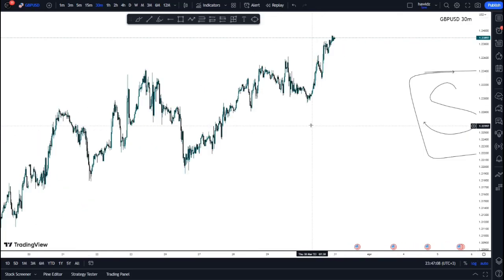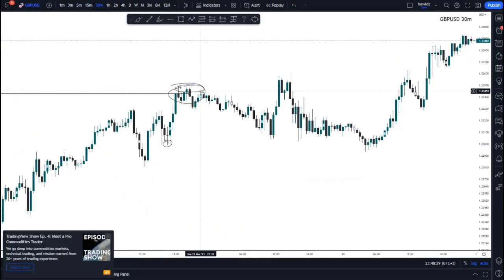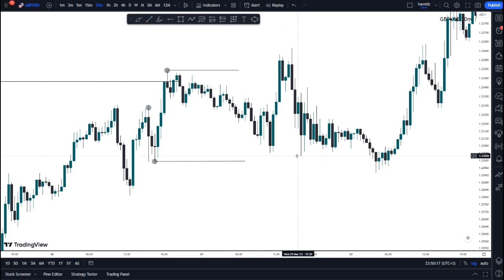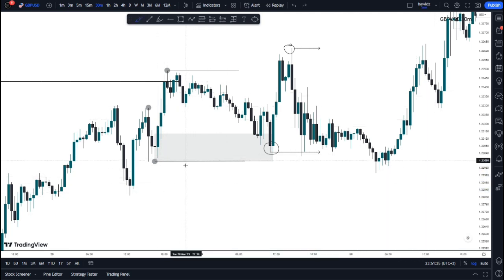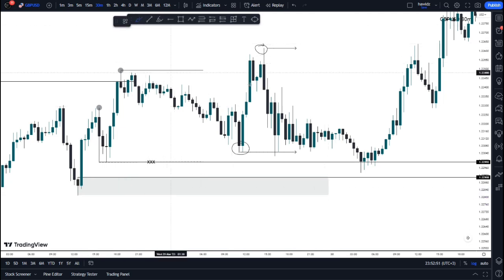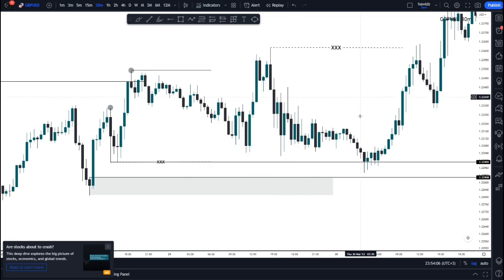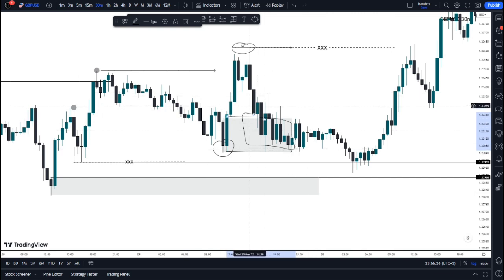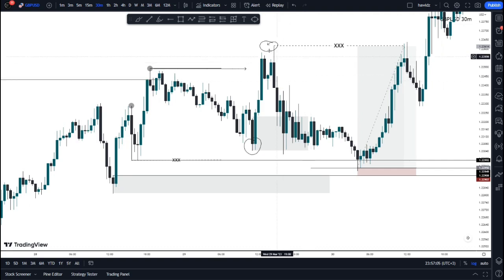DAY TRADING MASTERCLASS : SMART MONEY CONCEPT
Youtube Swahili